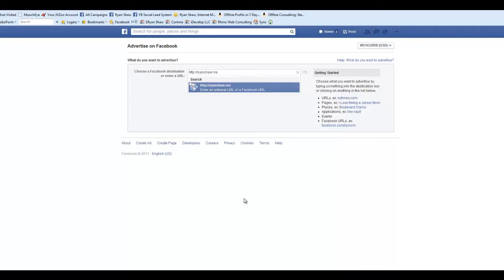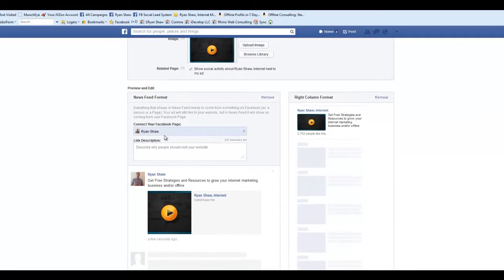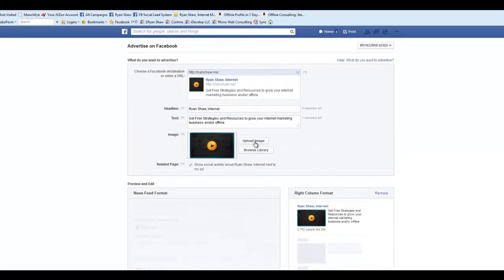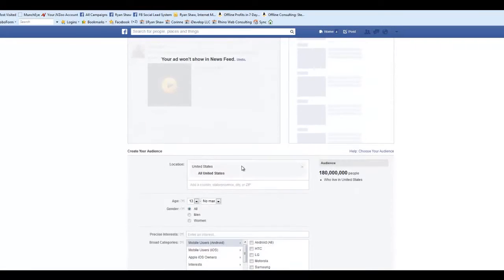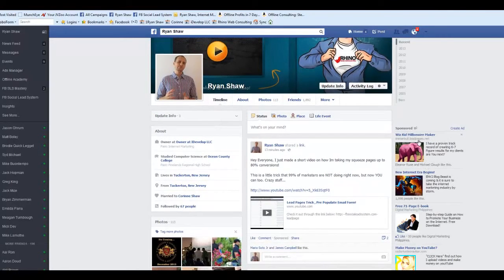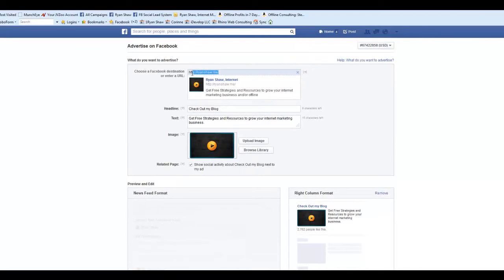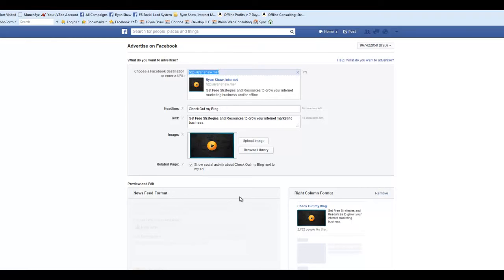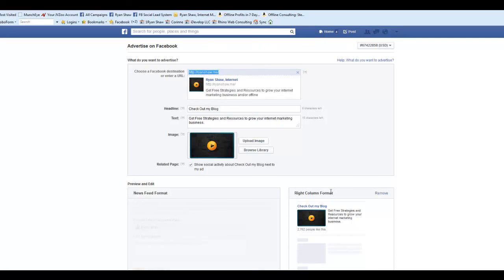Have You Seen the Latest Changes to the Facebook Ads Editor